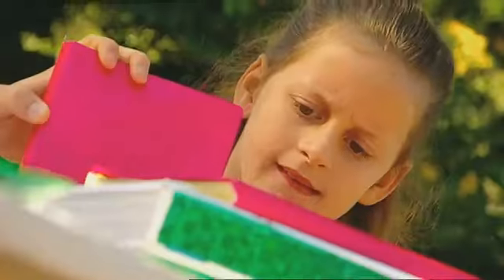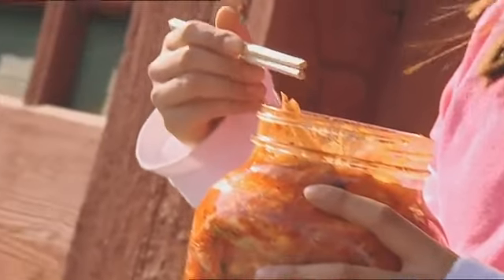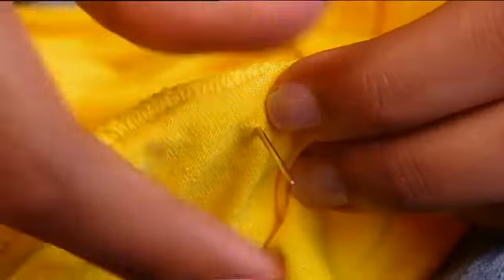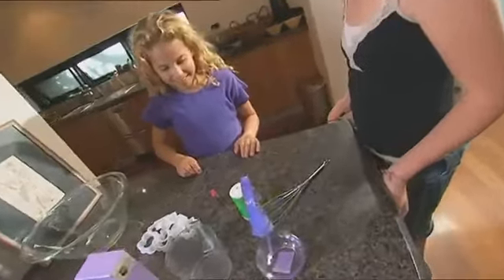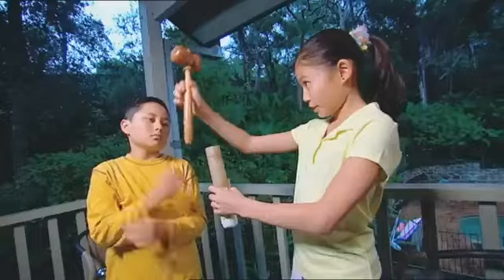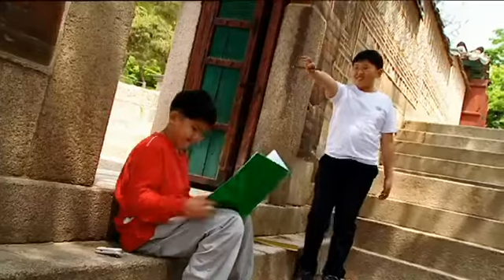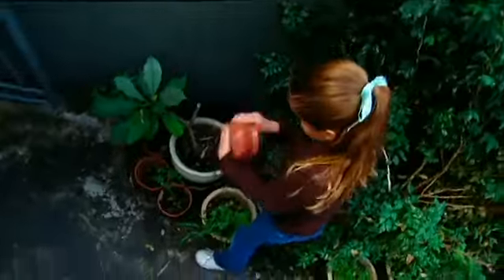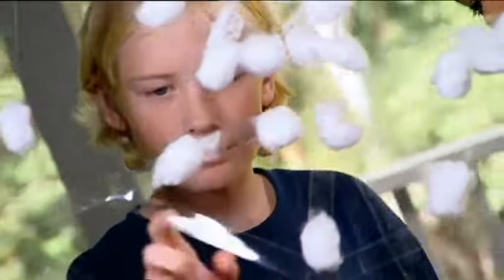Backyard Science | Season 2 1+ HOUR EPISODE COMPILATION FULL EPISODE PART 3 | Zeekay Education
Welcome to ZeeKay Education - the ultimate destination for educational content that’s as fun as it is informative! This channel is specifically designed to foster learning and curiosity among kids, offering a fantastic array of shows that make education an exciting adventure.

Dive into the world of numbers with Numberjacks where mathematics becomes an engaging and interactive experience. Join in on Let's Play, a show that encourages imagination and exploration through creative play. Unleash your artistic side with Mister Maker, where art and creativity know no bounds.

At ZeeKay Education, our goal is to combine entertainment with education, creating content that captivates and educates young minds. We believe in making learning an enjoyable and interactive experience, ensuring that our young viewers not only watch but also engage and learn.

Thank you for choosing ZeeKay Education, where learning is an exciting adventure!